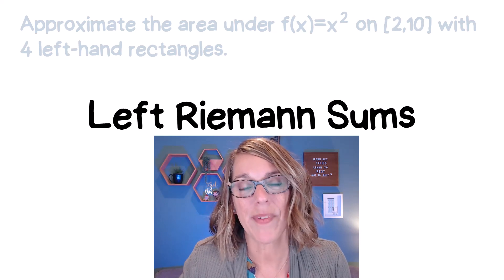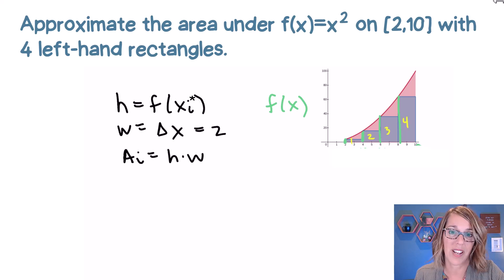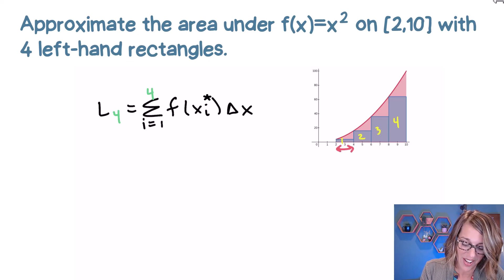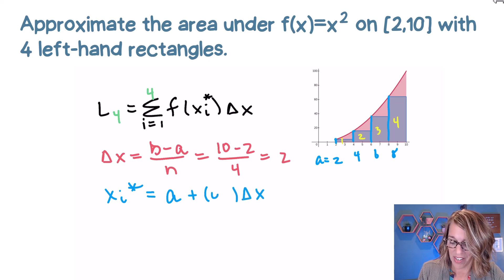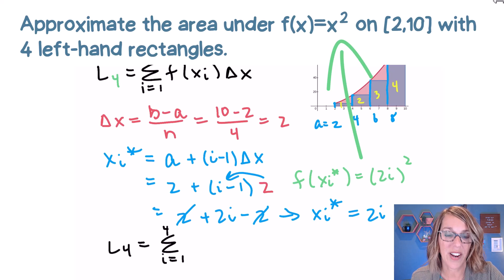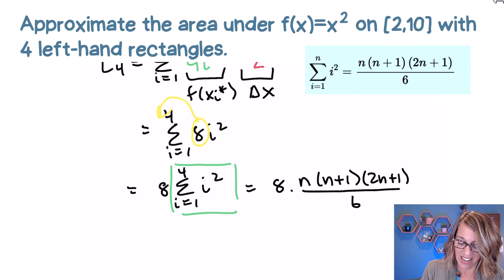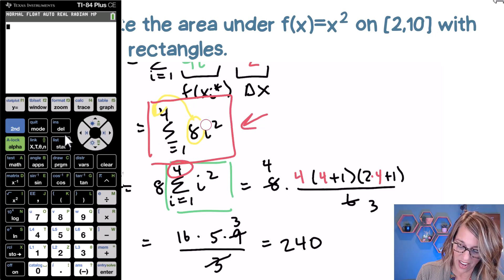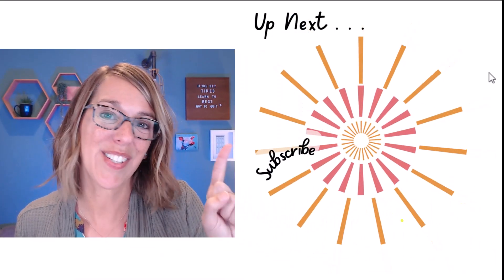Step-By-Step Left Riemann Sums + Left Riemann Sums with the TI84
Master Left Riemann Sums to approximate the area below f(x) using 4 rectangles with this step-by-step exaple.  Learn how to set up the left-hand rectangles, compute delta x, find x sub i, and f(x sub i).  We will use the summation formula for i^2 to find the left Riemann sum, L sub 4.  Then I show you how to do a summation with the TI84 calculator.

0:00 Left Riemann Sum Formula
2:16 Find delta x
2:40 x sub i for left hand rectangles
5:07 Summation Formula for i^2
6:21 Riemann Sum With TI84